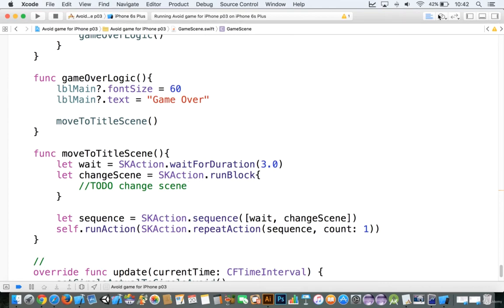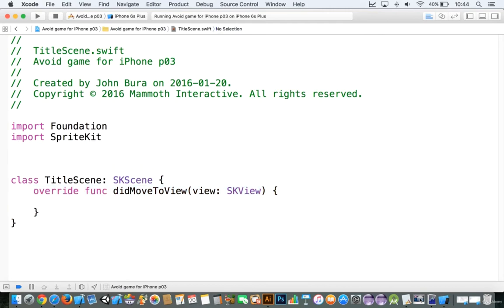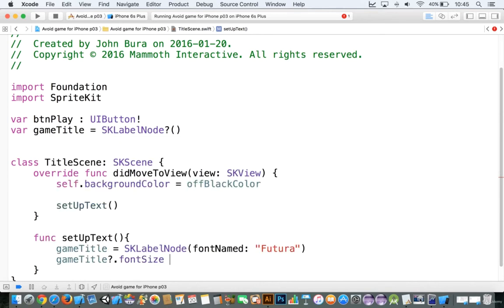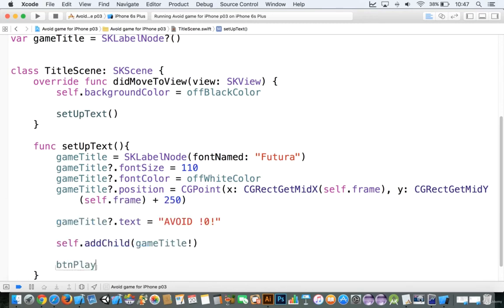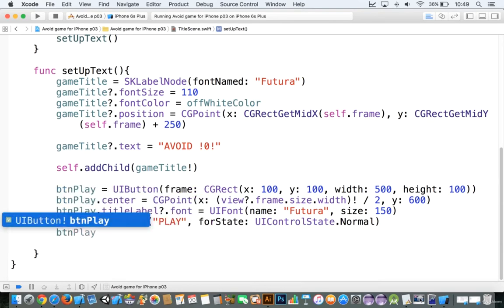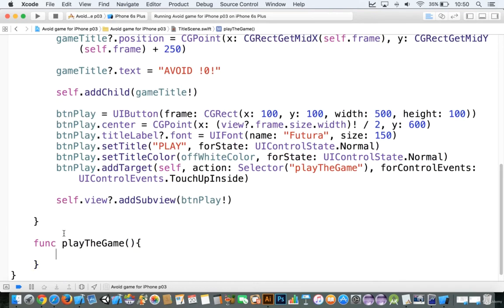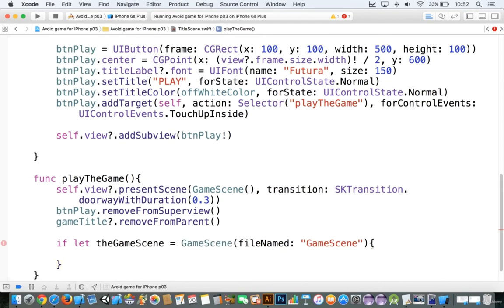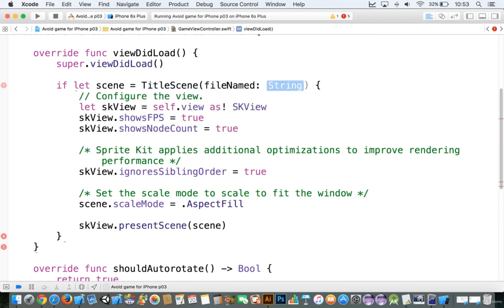Construct 2 Recreations for the iPhone (12 Setting up the game scene)